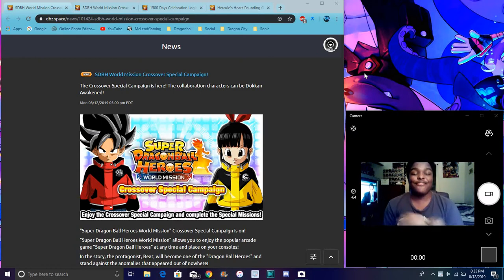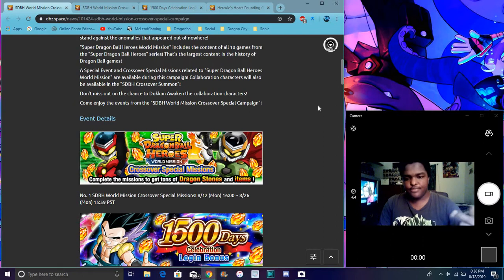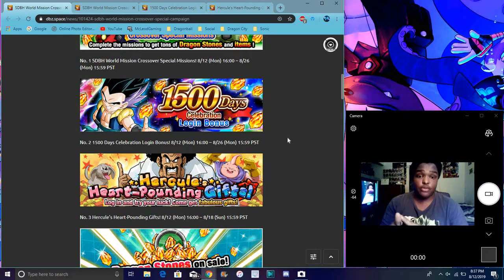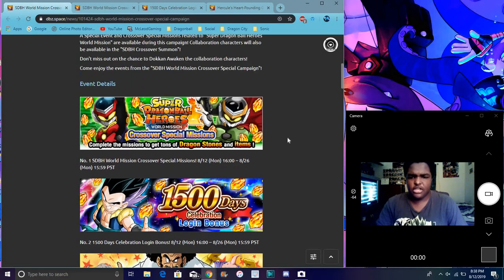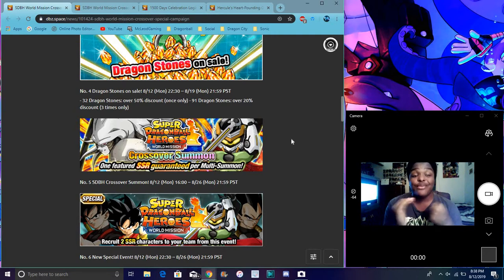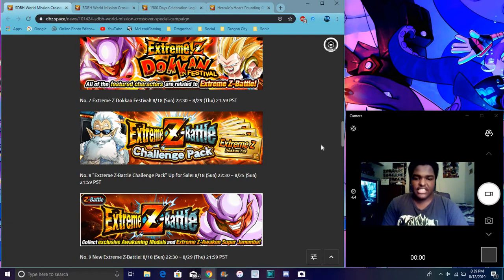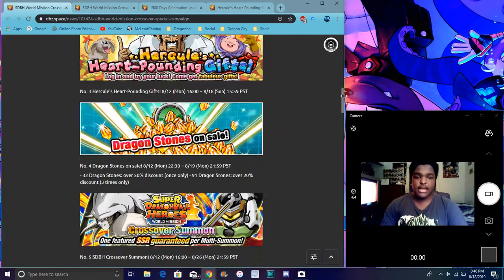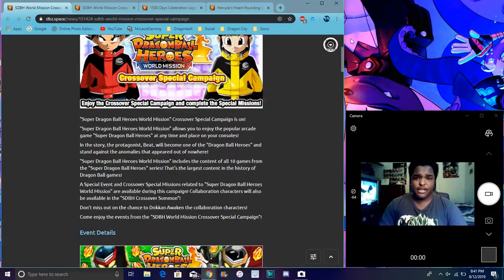FINALLY SDBH Campaign Is Here STONES Prizes Missions & Janemba's EZA NANI All Info DBZ Dokkan Battle